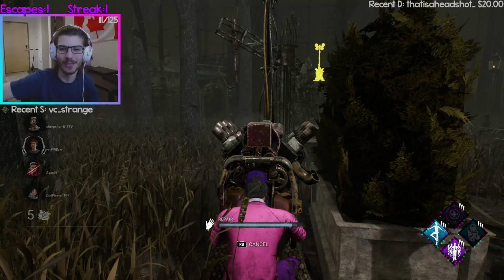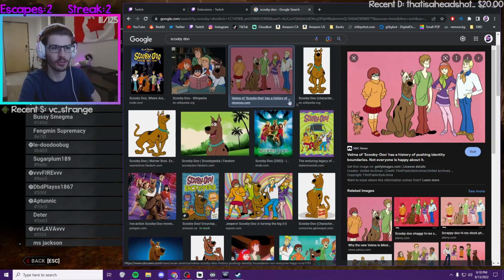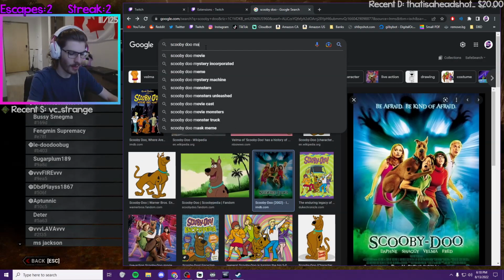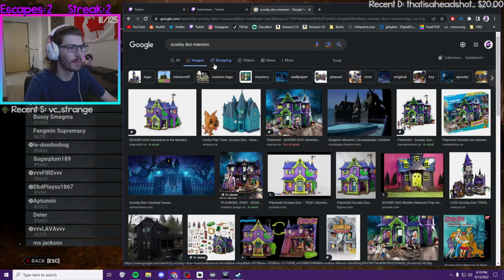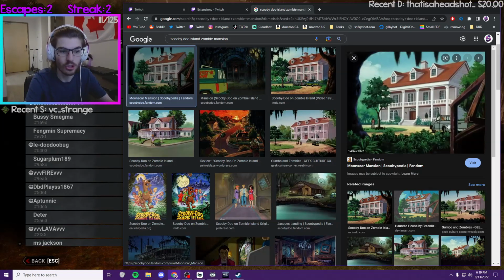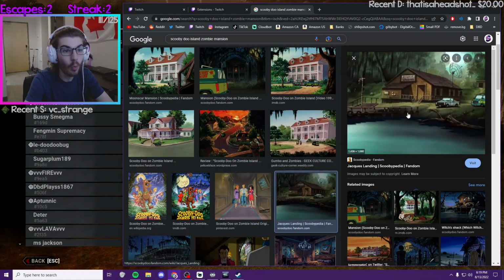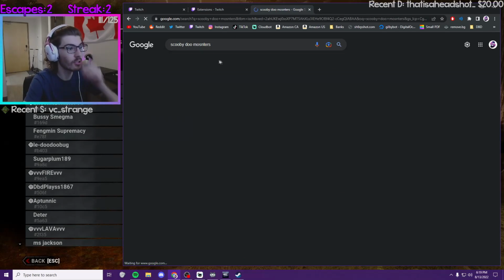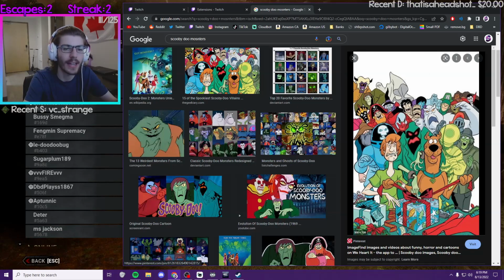Scooby-Doo Chapter Idea - Dead by Daylight